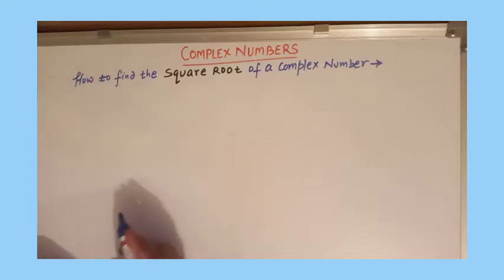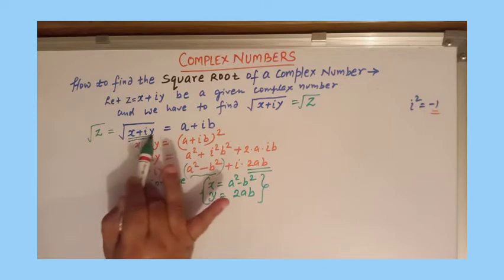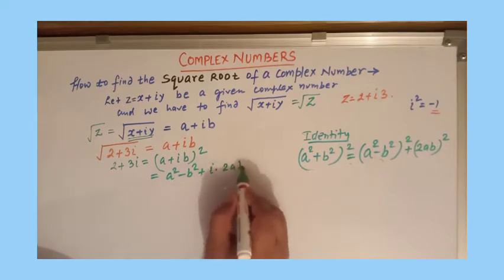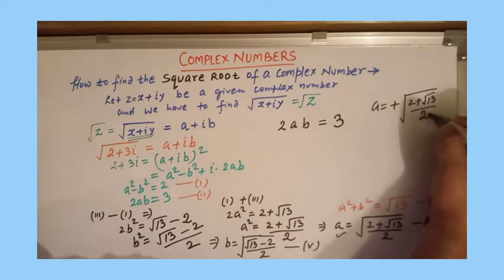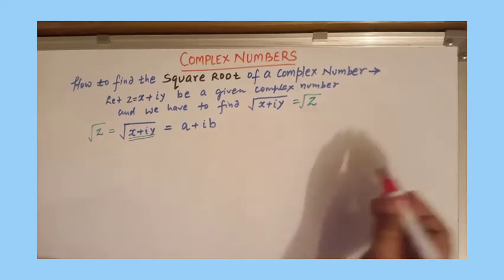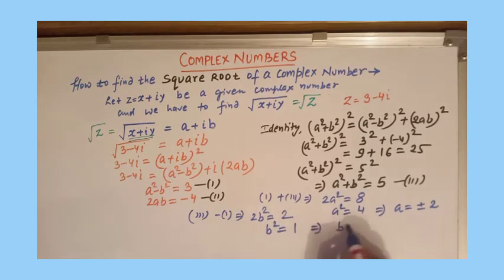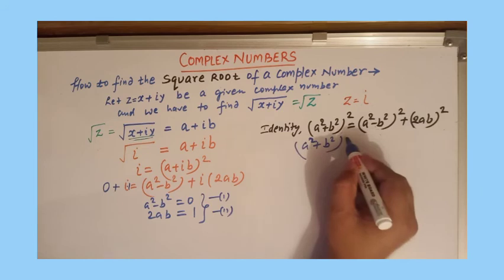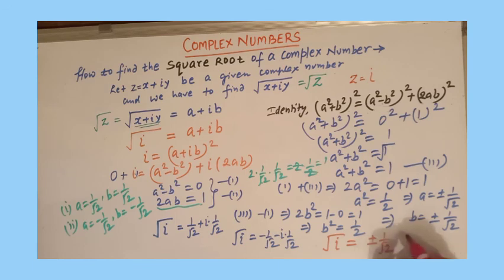Square Root of a Complex Number